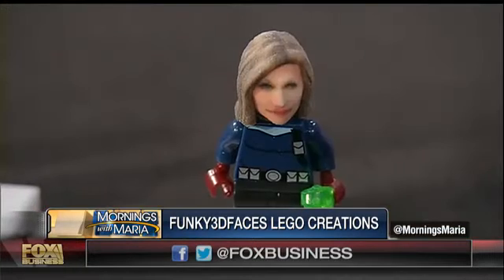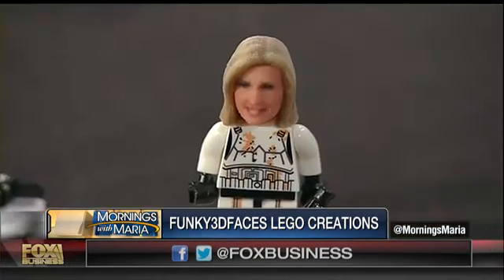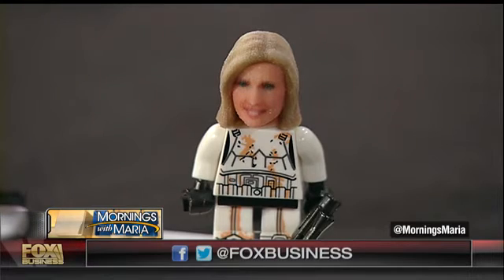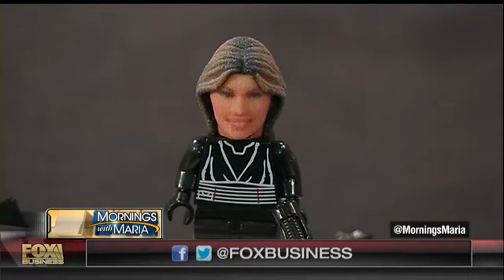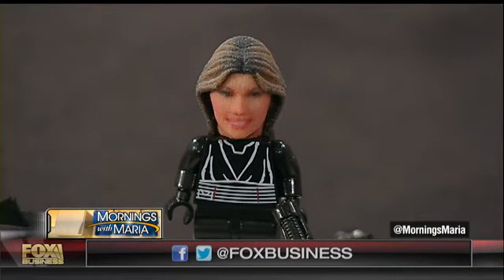Make your own head for LEGO figures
Funky 3D Faces Founder Chris Lightfoot on the expanding applications for 3D printing technology.